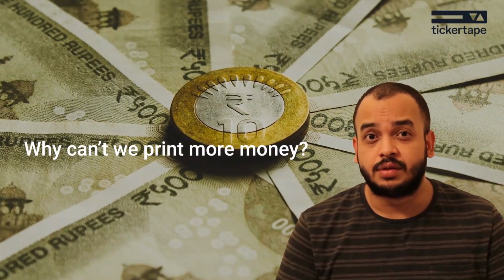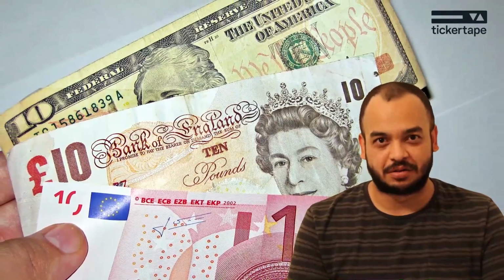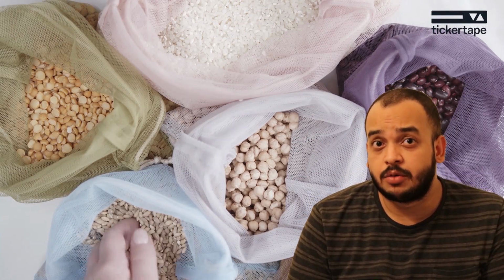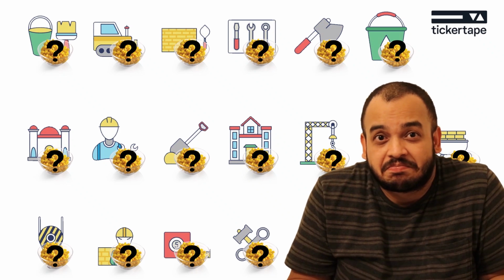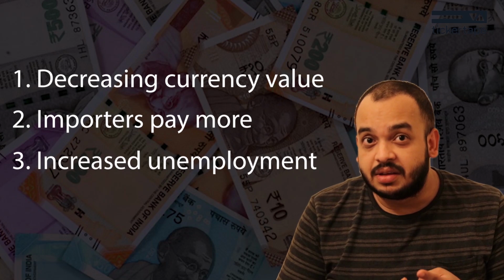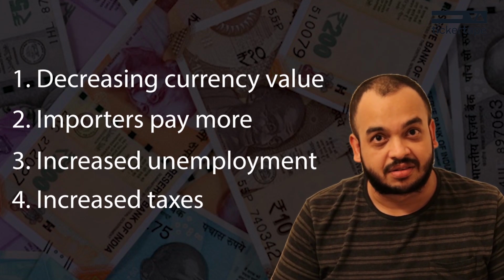Why can't we print unlimited money and make everyone rich? Obvious Questions #1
Why can't the government and the RBI print currency as they like?

Printing more money doesn’t increase economic output –  it only increases the amount of cash circulating in the economy. If more money is printed, consumers are able to demand more goods, but if firms have still the same amount of goods, they will respond by putting up prices. In a simplified model, printing money will just cause inflation.

Governments borrow by selling government bonds/gilts to the private sector. Bonds are a form of saving. People buy government because they assume a government bond is a safe investment. However, this assumes that inflation will remain low.

1) If governments print money to pay off the national debt, inflation could rise. This increase in inflation would reduce the value of bonds.
2) If inflation increases, people will not want to hold bonds because their value is falling. Therefore, the government will find it difficult to sell bonds to finance the national debt. They will have to pay higher interest rates to attract investors.
3) If the government print too much money and inflation get out of hand, investors will not trust the government and it will be hard for the government to borrow anything at all.
4) Therefore, printing money could create more problems than it solves.

This obvious question is especially relevant now when the country is facing adverse times due to the impact of coronavirus. So in this video, we will try to answer the obvious financial question in simple words.

00:00 Intro
01:03 How currency and prices work
02:27 What is money
02:42 Barter System
03:11 Concept of money
03:45 Value of money
04:50 What is Demand-pull Inflation & Cost-Push Inflation
06:29 Why not print more money
07:36 Rapid Inflation and Hyper-Inflation

[Images, Graphics & Videos used in the video by Freepik, Pixabay, Pexels, Needpix, Videezy & coverr.co]